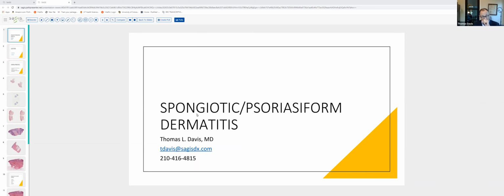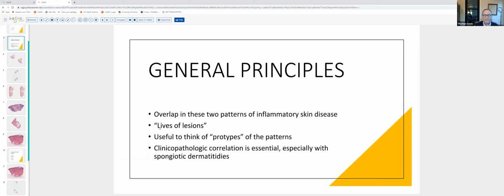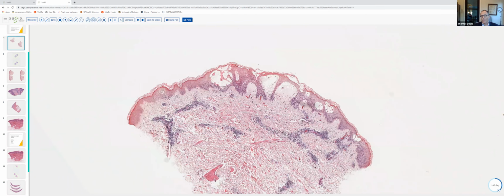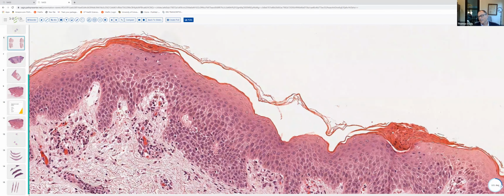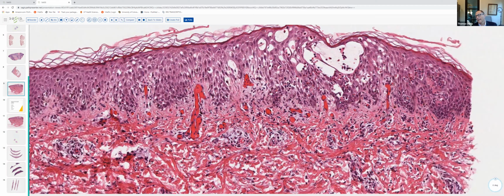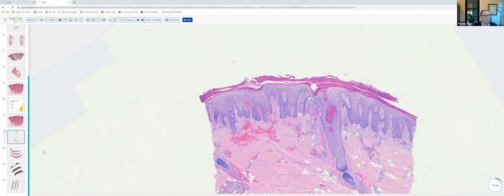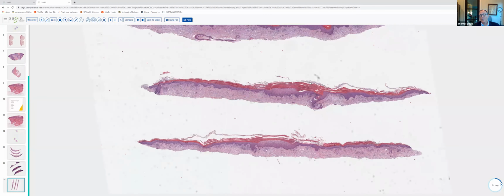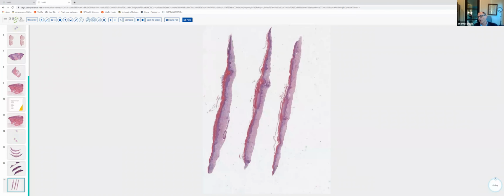Spongiotic and Psoriasiform Dermatitis / October 2021 \ Dermpath Happy Hour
Check out the latest Sagis Dermpath Happy Hour hosted by Dr. Tom Davis, with a review of Spongiotic and Psoriasiform Dermatitis.

To view the slides for this presentation, please follow this

Answer Sheet:

0:00 Welcome to Sagis Dermpath Happy Hour
5:58 Slide 1: Acute allergic contact dermatitis
8:36 Slide 2: Subacute allergic contact dermatitis
12:25 Slide 3: Pityriasis rosea
14:35 Slide 4: Seborrheic dermatitis
16:04 Slide 5: Stasis dermatitis
17:03 Slide 6: Spongiosis with eosinophils/Incontinentia pigmenti.
20:23 Slide 7: Psoriasis
22:21 Slide 8: Guttate psoriasis
24:01 Slide 9: Lichen simplex chronicus
26:06 Slide 10: Pityriasis rubra pilaris

EDUCATION
Have questions about our programs?

CAREER RESOURCES
Looking for a job after graduation?